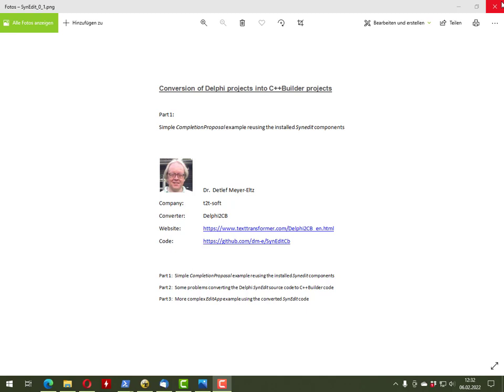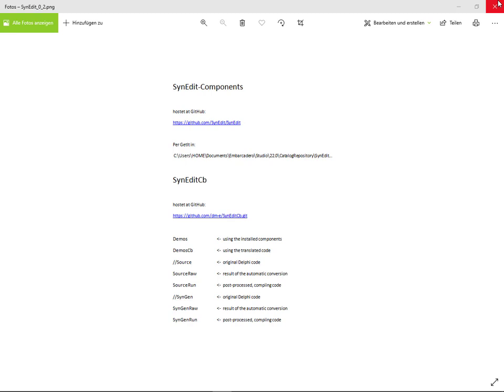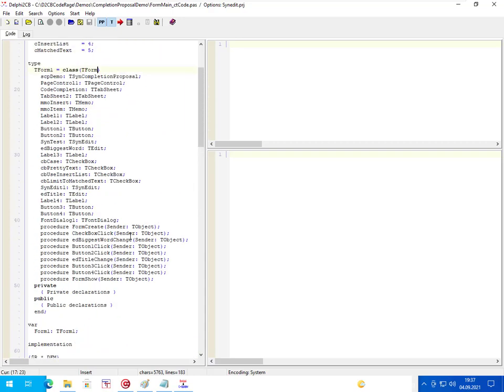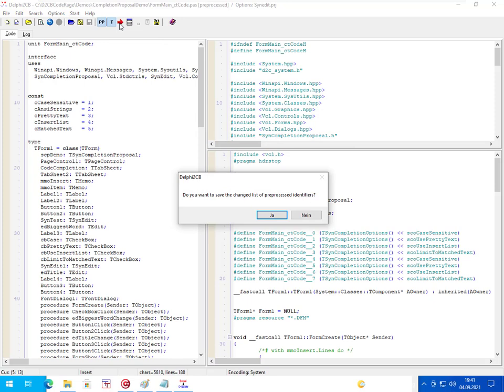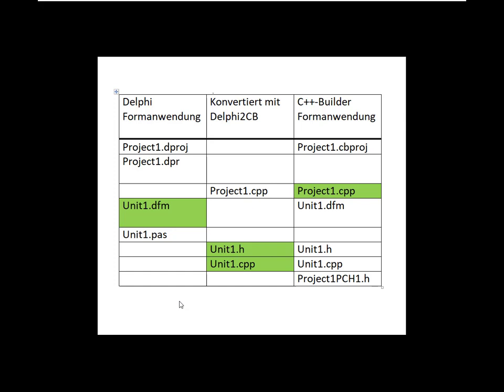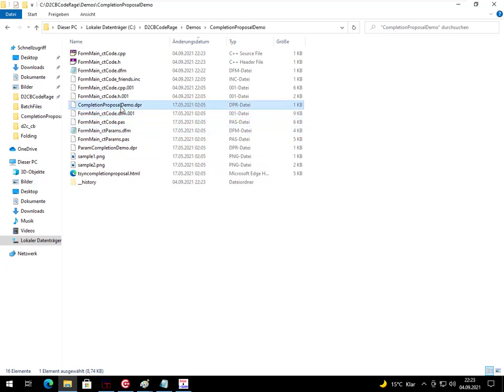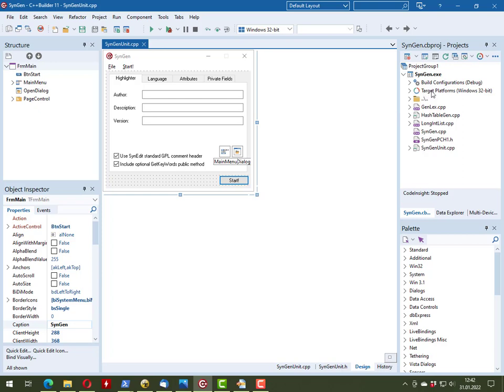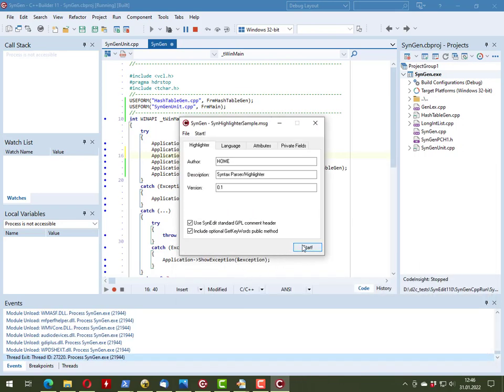Conversion of Delphi projects into C++Builder projects, part 1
In this first part of a demonstration of the conversion of Delphi projects  to C++Builder projects with Delphi2CB, the simple CompletionProposal example of the SynEdit components is used, reusing the installed components
Converter:   Delphi2CB